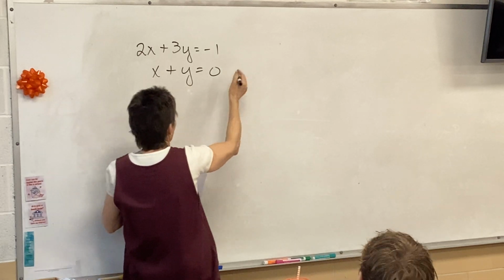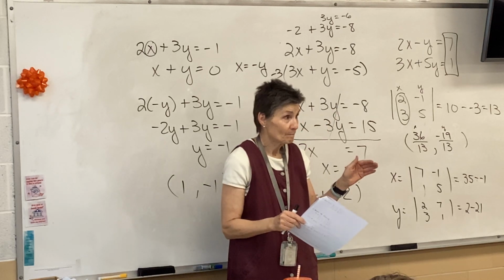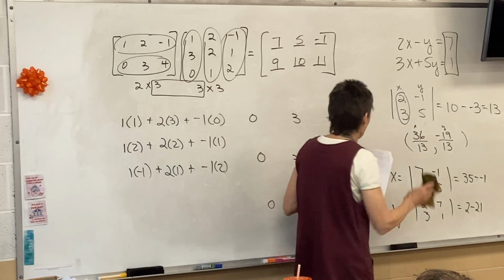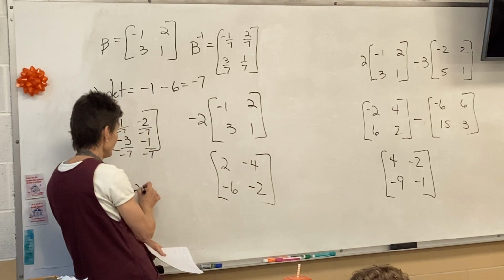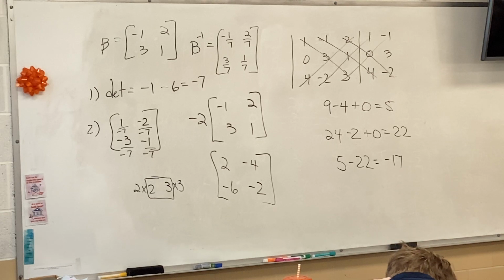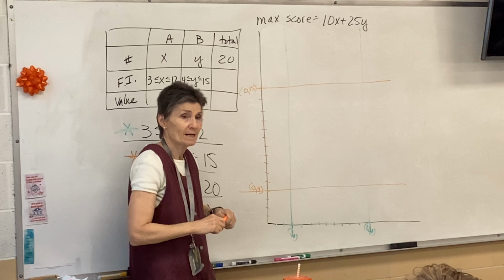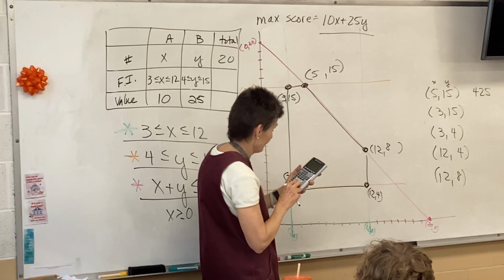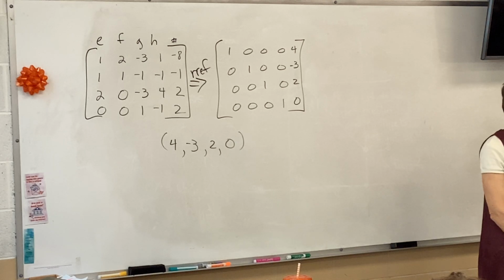Precal C Chapter 7 Ptc Test 3